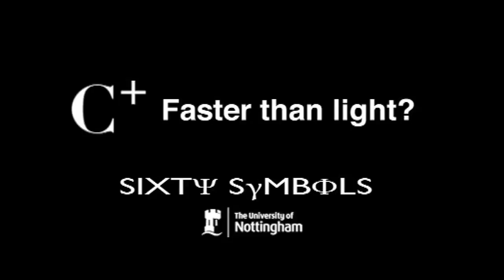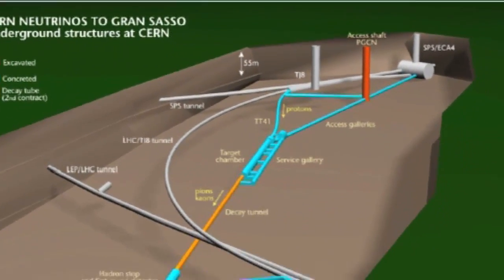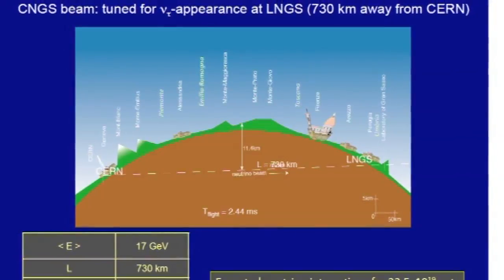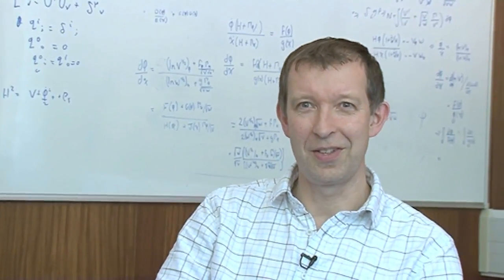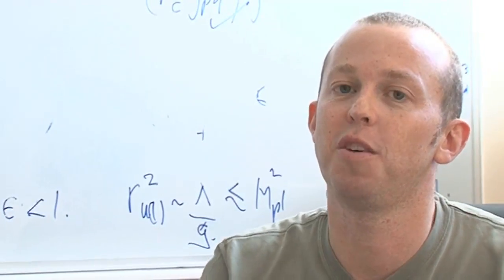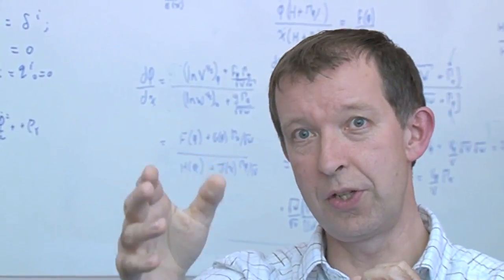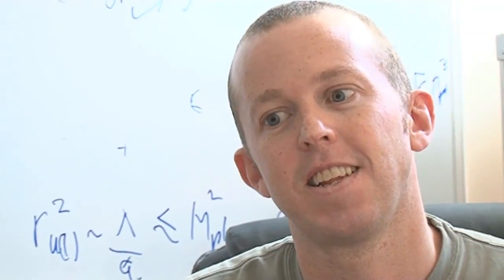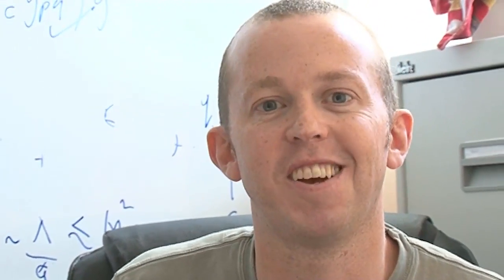Neutrinos faster than light - Sixty Symbols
Discussing recent results suggesting neutrinos may be traveling "faster than light".

With Tony Padilla and Ed Copeland